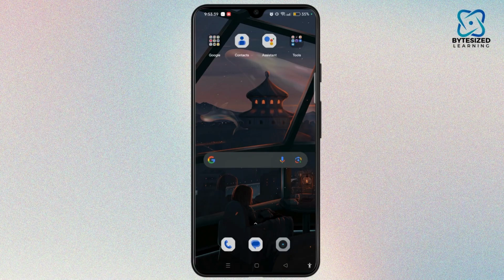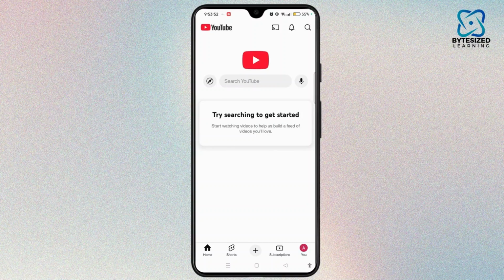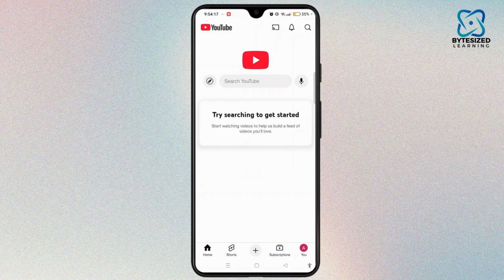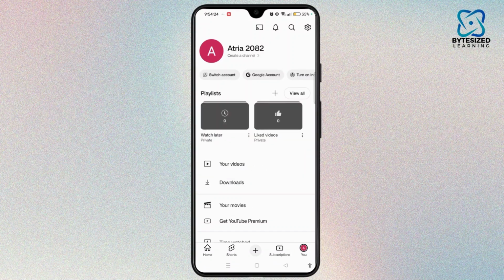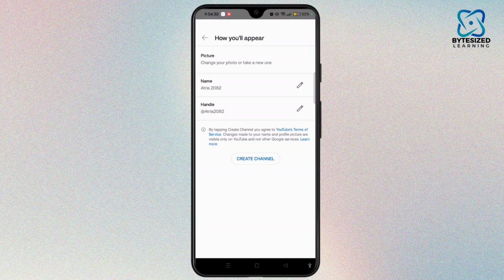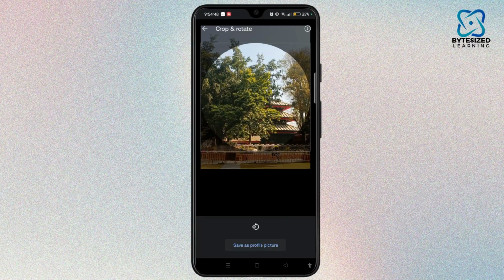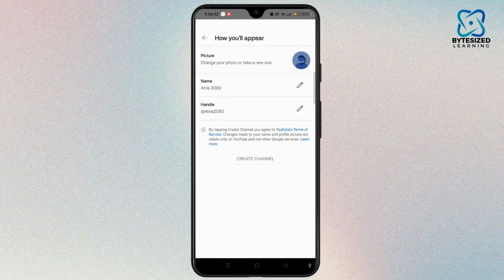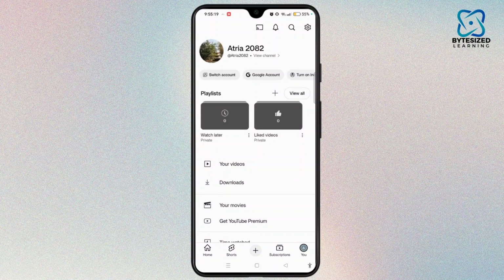How to Create an Account on YouTube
In this tutorial, learn how to easily create a YouTube account or channel using your Google account. Whether you're using a mobile phone or computer, we'll guide you through every step, from signing in with a Google account to customizing your YouTube profile with a unique name, handle, and photo. Follow along and start your YouTube journey today!

Chapters:
00:00 - Introduction
Welcome to the video! Let's dive into creating your YouTube account and channel.

00:10 - Open YouTube App or Website
to start the process.

00:18 - Sign in with Google Account
Sign in with your existing Google account or create a new one.

00:28 - Create a Google Account (If Necessary)
If you don't have a Google account, follow the steps to create one.

00:38 - Access YouTube Profile
Tap the profile icon at the bottom right of the screen to access your YouTube settings.

00:47 - Create a Channel
Tap "Create a Channel" from the menu and proceed to the customization page.

00:58 - Customize Your Profile
Change your photo, name, and handle to personalize your YouTube channel.

01:15 - Save and Finalize
After customizing, tap "Create Channel" to finalize your setup.

01:30 - Conclusion
Now you have successfully created your YouTube account and channel!